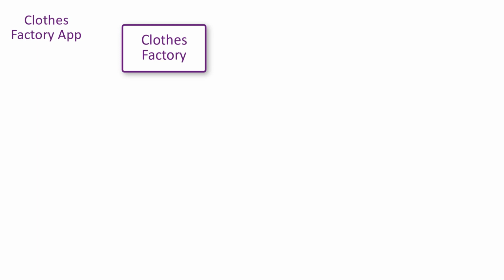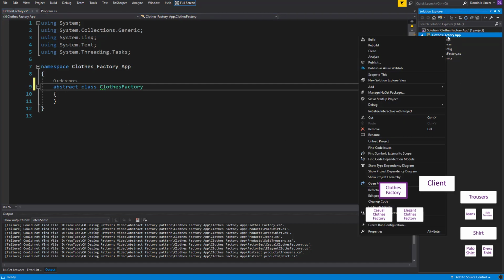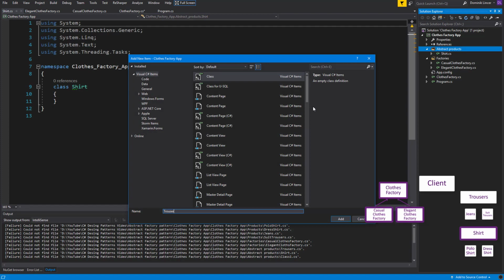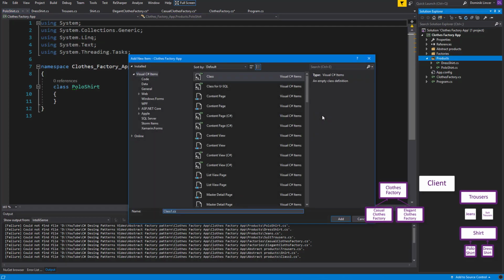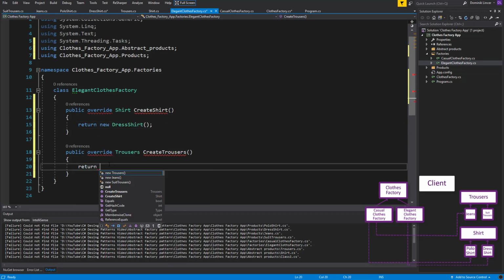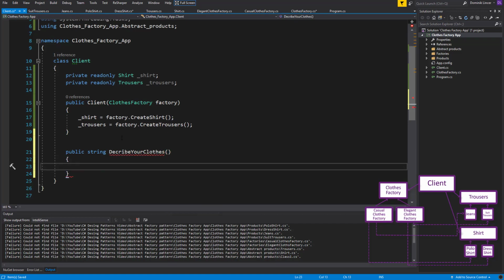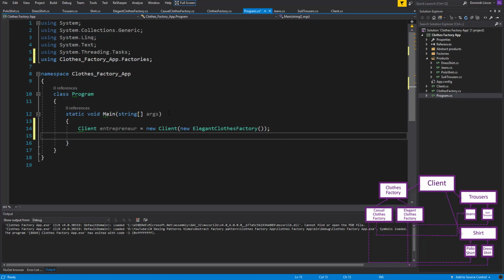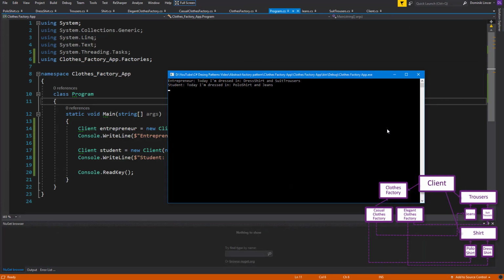Abstract Factory Pattern - Design Patterns in C#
Abstract Factory Pattern gives you ability to create a family of classes with special factory, but you don't need to specify the concrete class.
The factory will decide about the product.